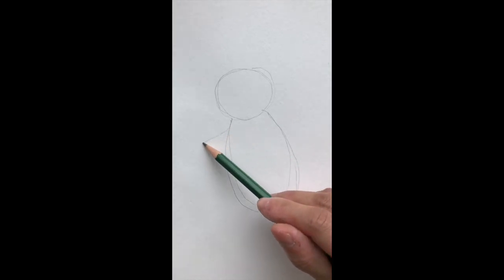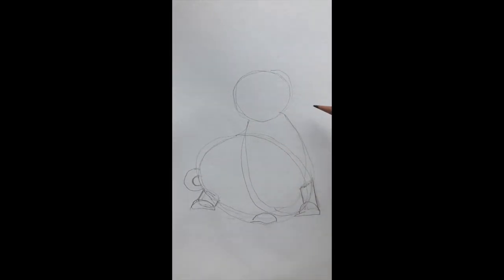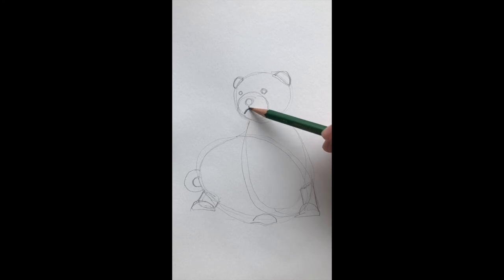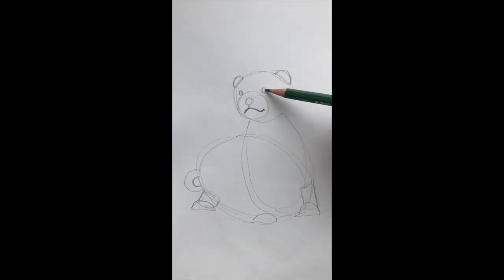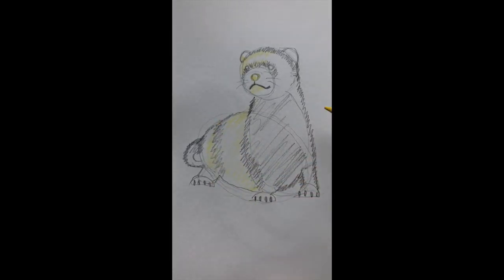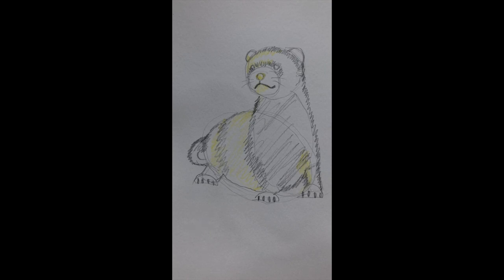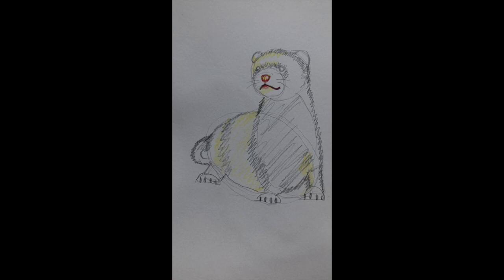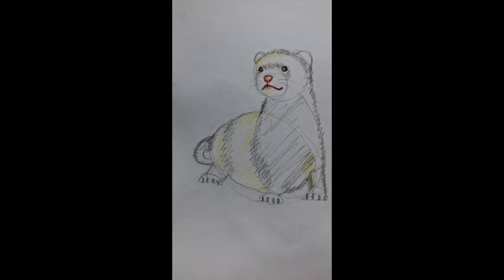Ferret Drawing and Color Pencil Art Tutorial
This video teaches you how to draw a Ferret using the basic elements of shapes, then you learn to add in the details in pencil and color in your drawing with color pencils.  This is great for all ages and skill levels!